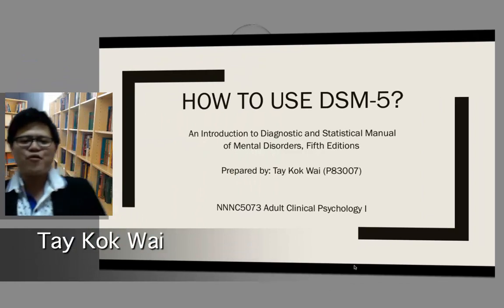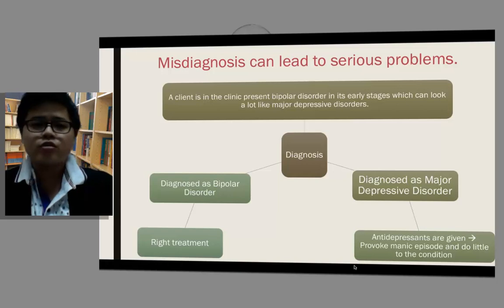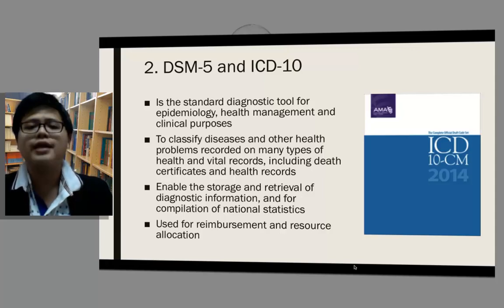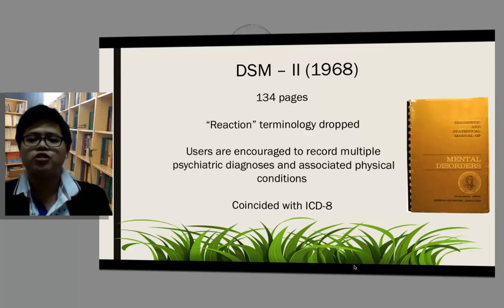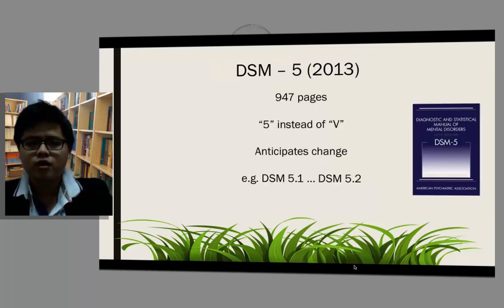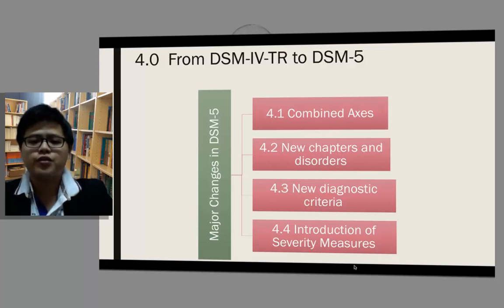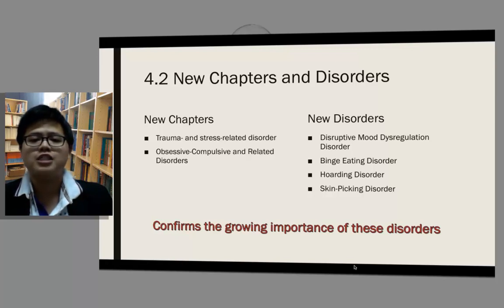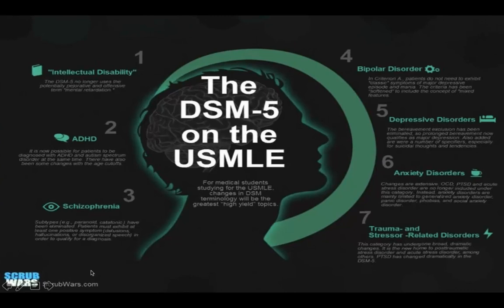How to Use DSM 5 Part 1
This is the first part of How to Use DSM-5, by Tay (P83007).